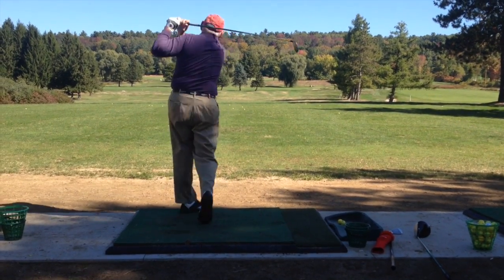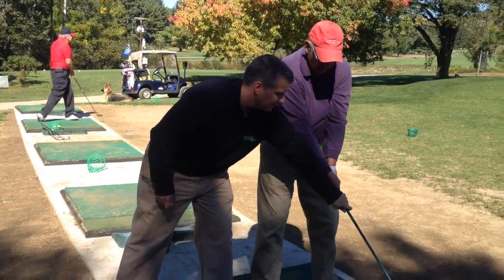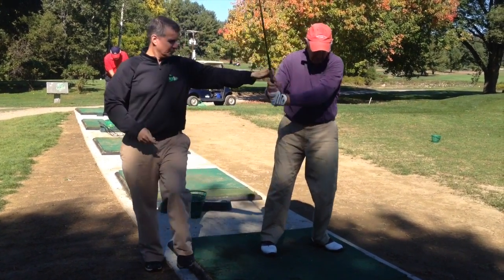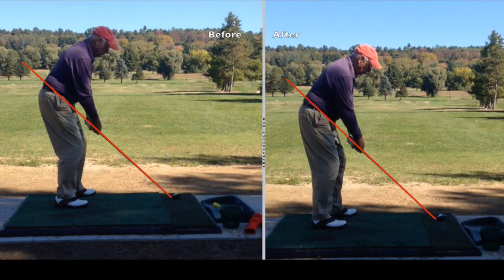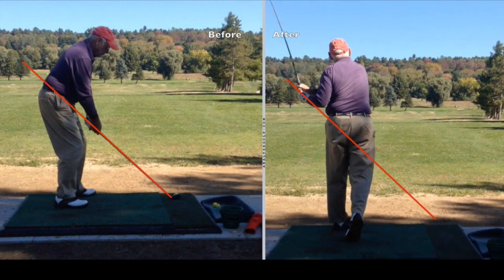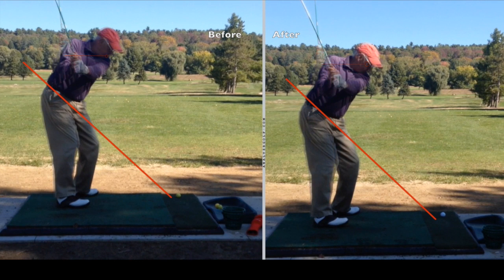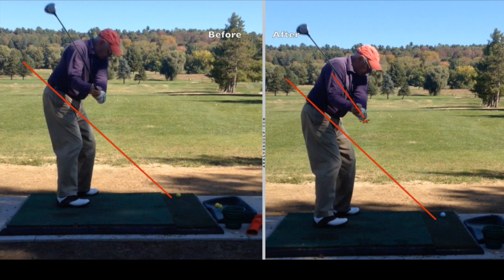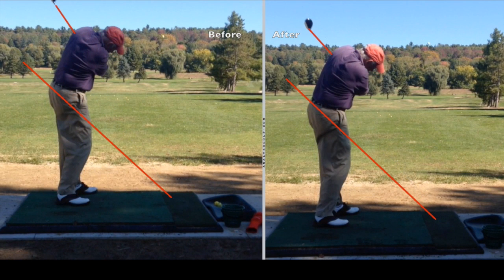ON THE COURSE - Video swing analysis - pre-round golf lesson with Dan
On the Golf Course VIDEO SWING ANALYSIS - pre-round golf lesson with Dan
Matt gives a quick pre-round golf lesson for Dan.  Video swing analysis of before and after.  Location- Pembroke Pines Country Club.

affordablegolflessons.net